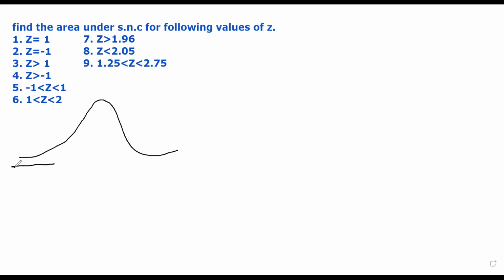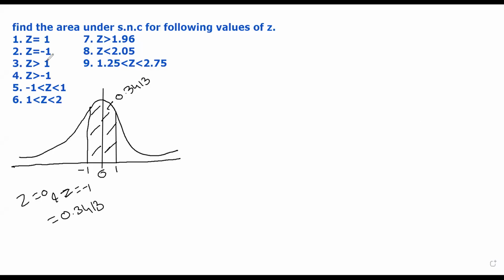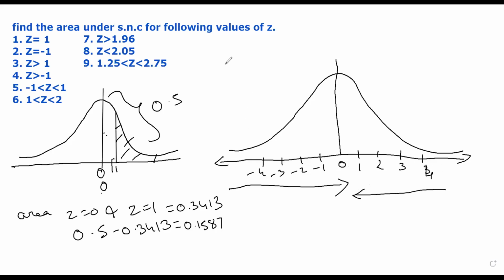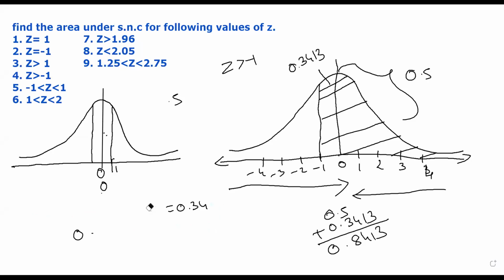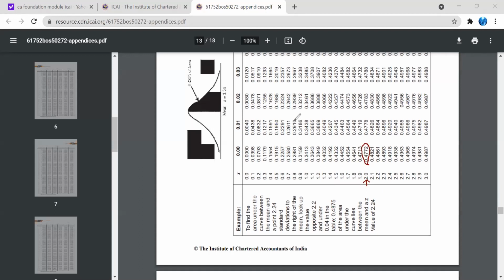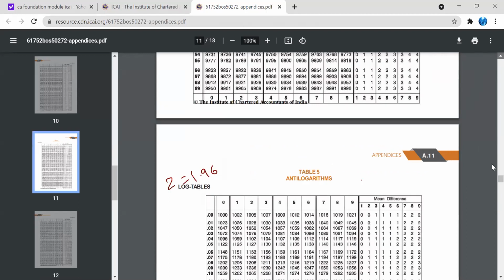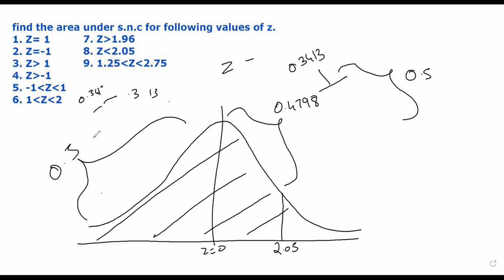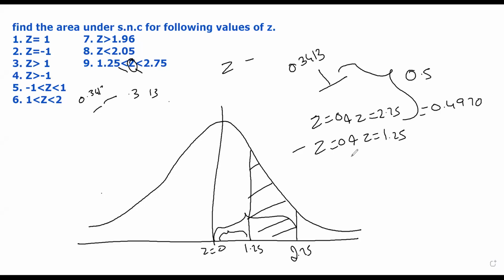PROBABILITY UNDER STANDARD NORMAL CURVE